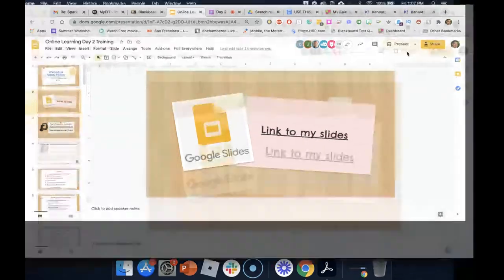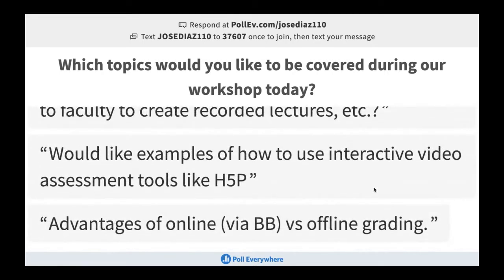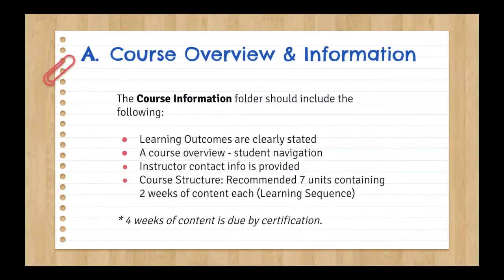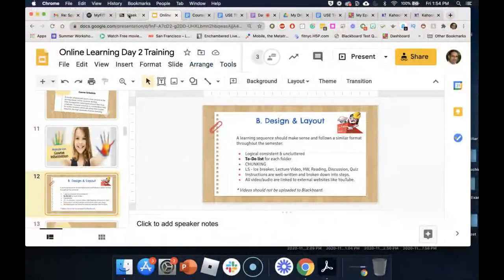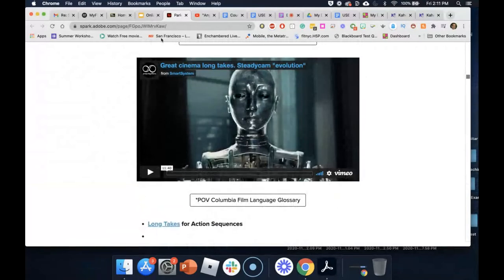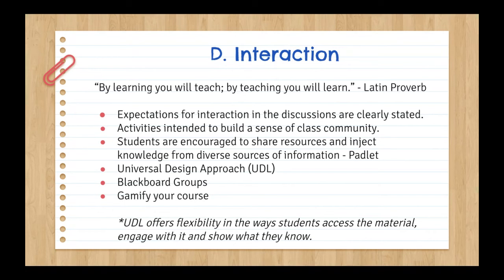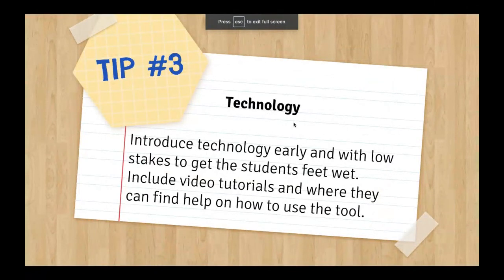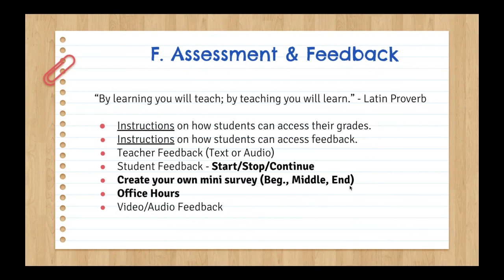Day 2 Online Training - Afternoon Session